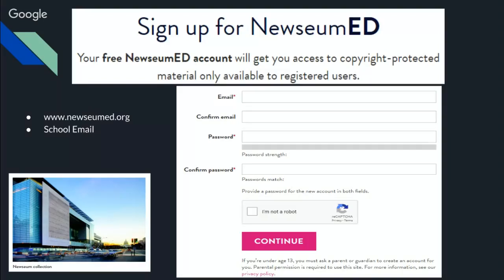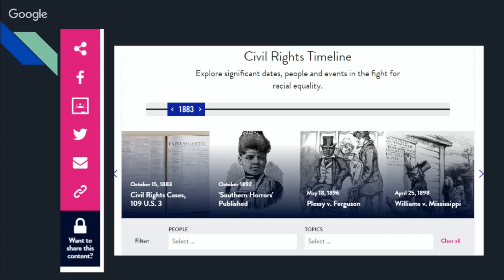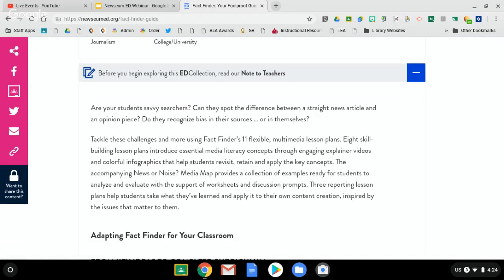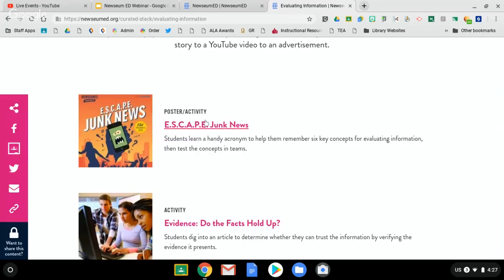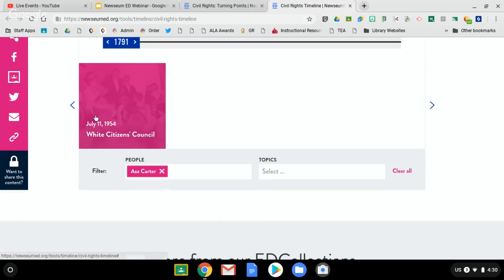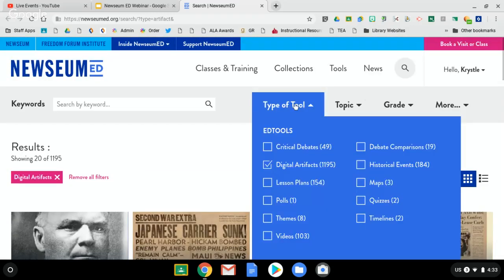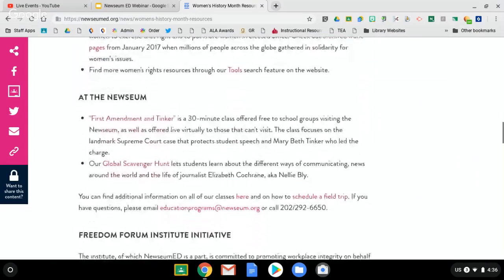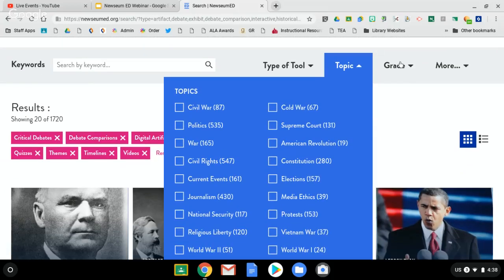Forget Fake News, Get Newseum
Register to learn about the amazing news resources available to educators including lesson plans, digital artifacts, and videos. Teachers will discover grade appropriate tools and lessons for evaluating media, primary sources, and many additional EDTools that support multiple content areas.